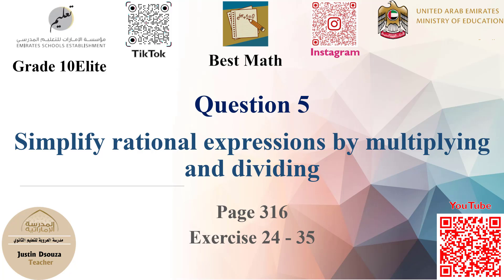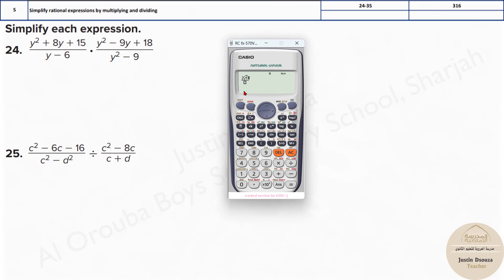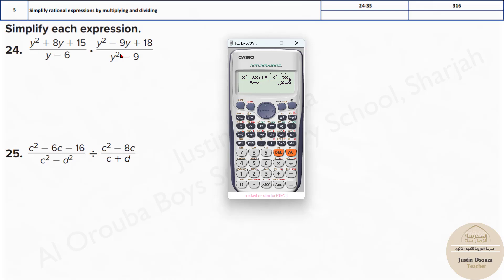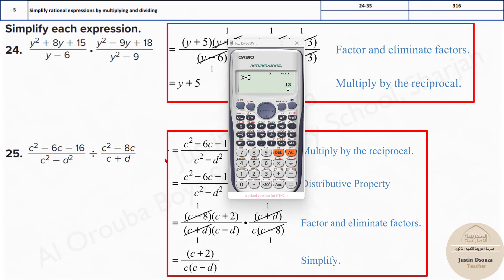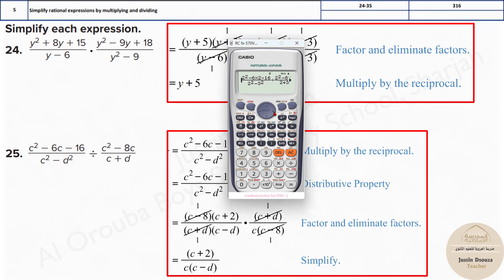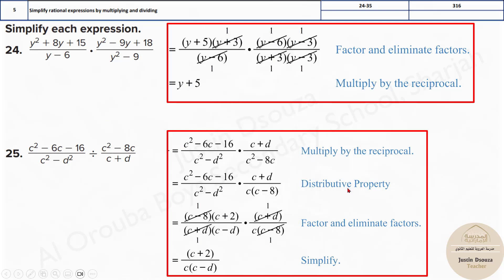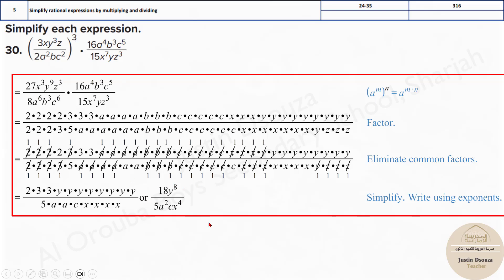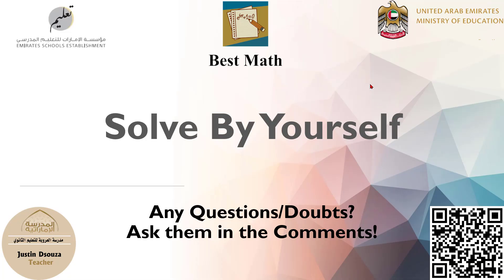Simplify rational expressions | Q5 P1 | 10E | EoT2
G10Elite Question 5 Simplify rational expressions by multiplying and dividing